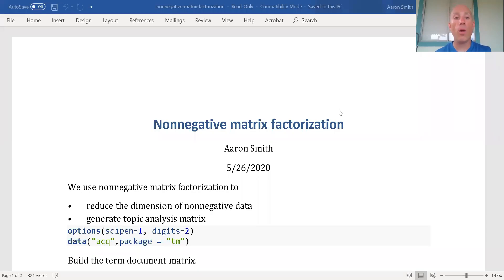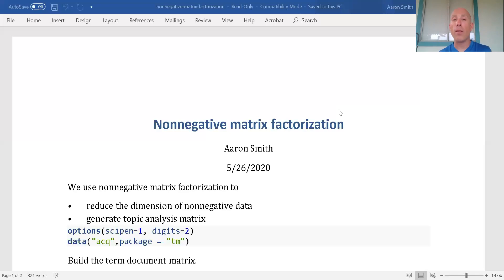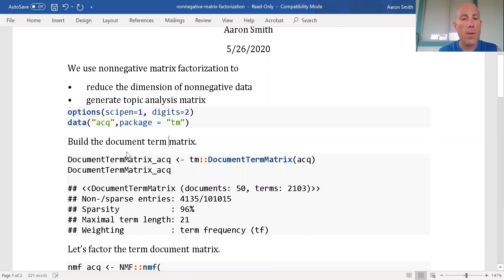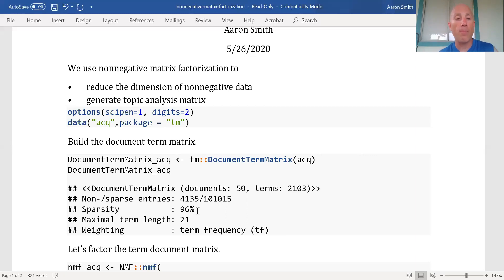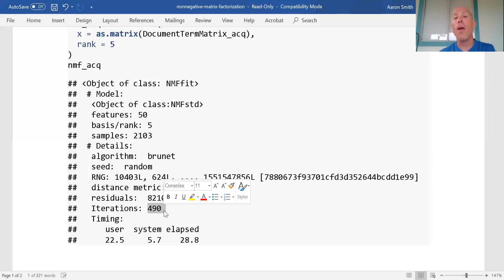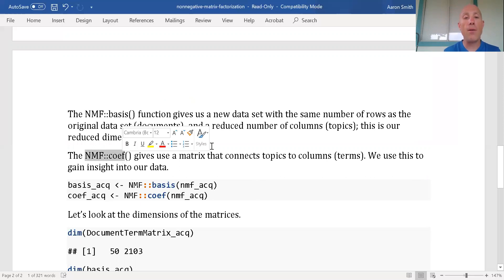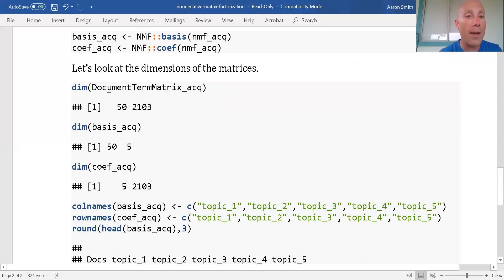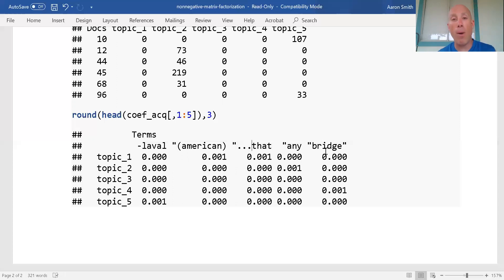Nonnegative matrix factorization